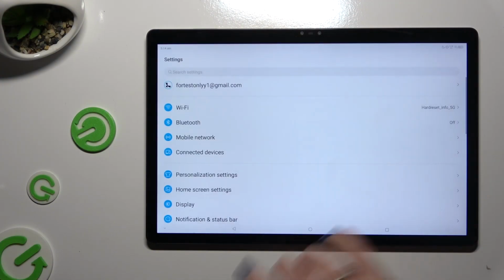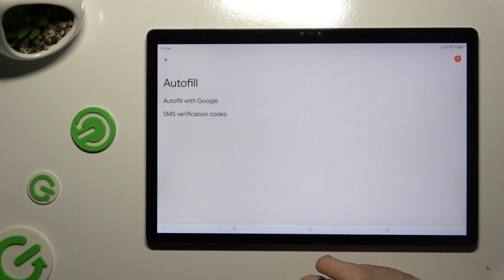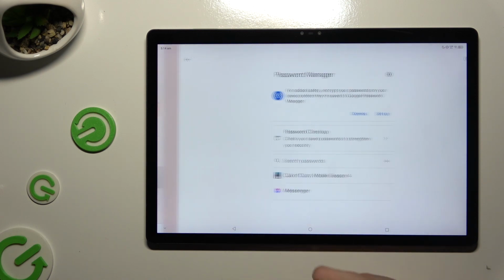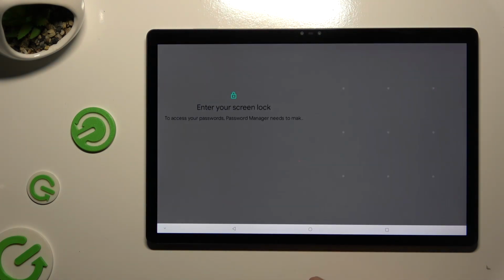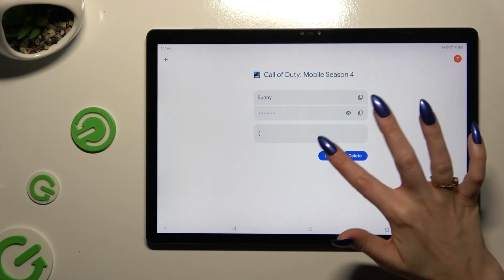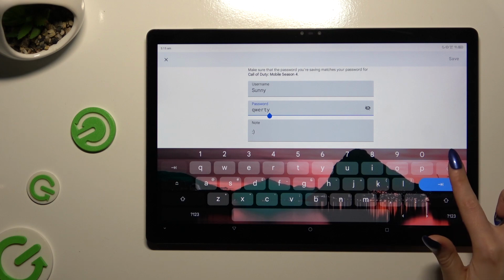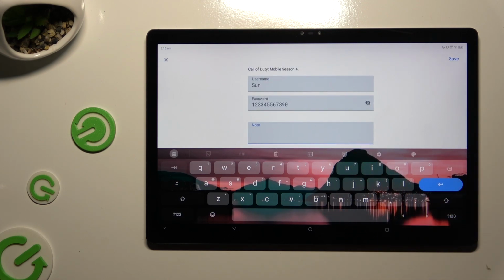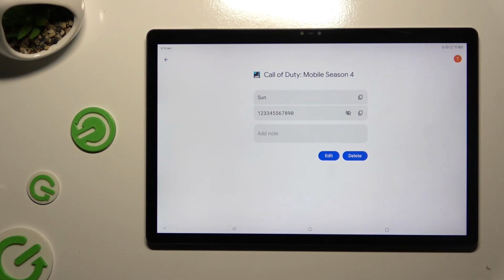How to Edit Saved Google Passwords Autofill on Nubia Pad 3D?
Find out more:
Discover how to edit saved Google Passwords Autofill entries on your Nubia Pad 3D to fine-tune your password management preferences. This tutorial provides step-by-step instructions on accessing the Autofill settings, viewing saved passwords, and editing or updating them as needed. Learn how to ensure your passwords are accurate and up-to-date for seamless login experiences on your Nubia Pad 3D.

Why would users want to edit saved Google Passwords Autofill entries on their Nubia Pad 3D?
What benefits does editing saved passwords offer in terms of password management and security?
Are there any considerations users should be aware of before editing saved Google Passwords Autofill entries?
How does editing saved passwords enhance the user experience on the Nubia Pad 3D?
What steps are involved in editing saved Google Passwords Autofill entries on the device?